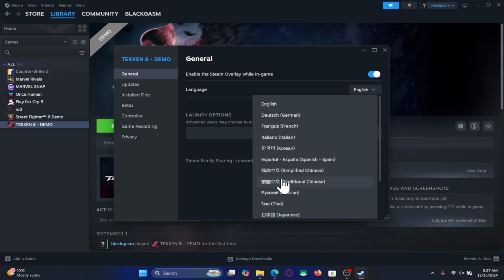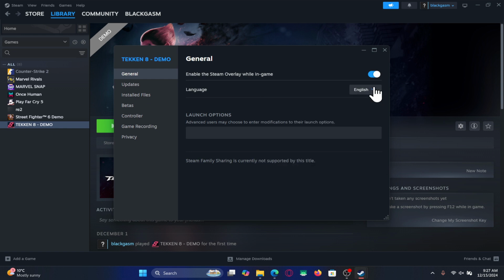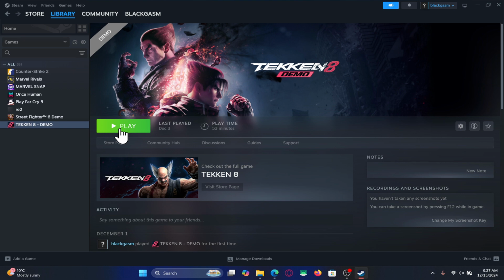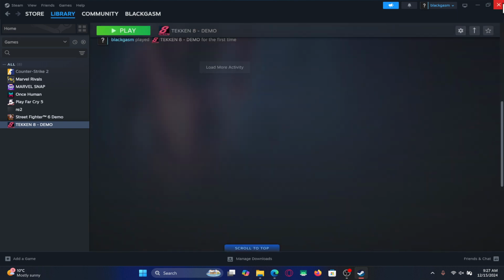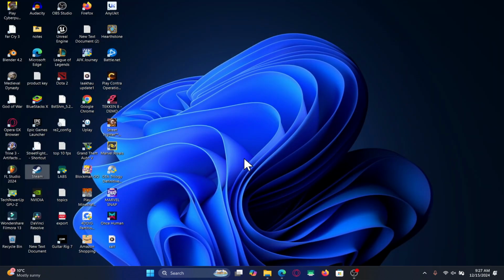How to Change the Language on Tekken 8? Adjust Language Options in Tekken 8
Are you looking to switch the language settings in Tekken 8 to your preferred language? In this quick and easy tutorial, I'll show you how to change the language in the game on your platform (PC, PlayStation, or Xbox).